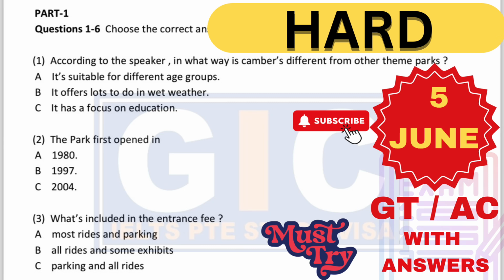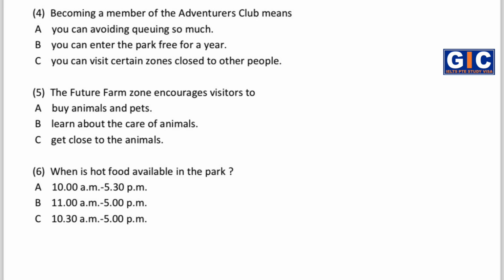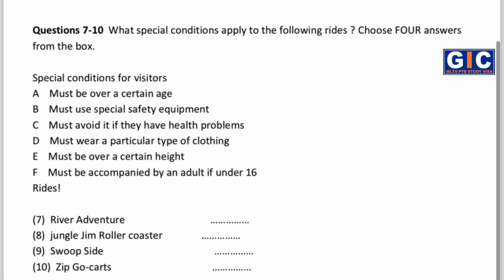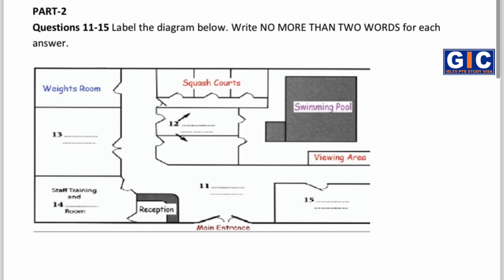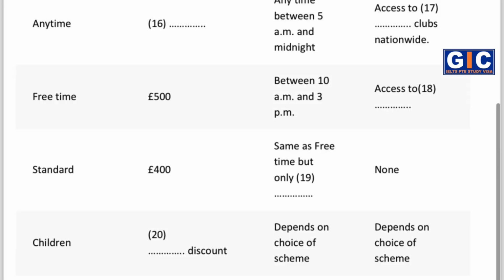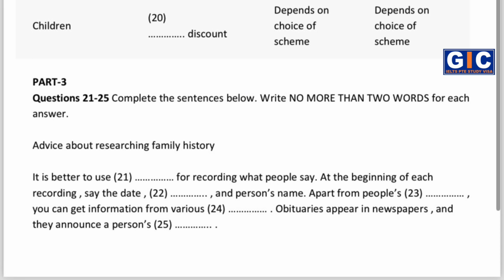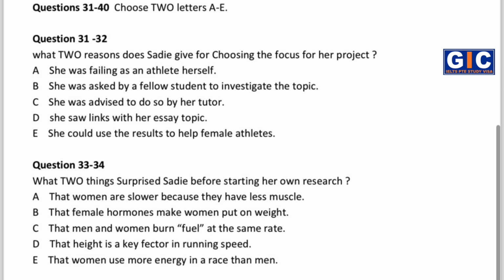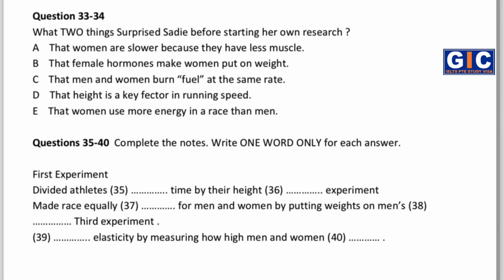Theme parks Ielts listening Practice Test 2024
Looking to improve your IELTS Listening score quickly? This practice test for the 2024 exam is designed to help you enhance your listening skills and boost your overall score. Practice with real exam-like questions and audio recordings to prepare yourself for success on test day. Start practicing now and watch your IELTS score soar! Good luck!